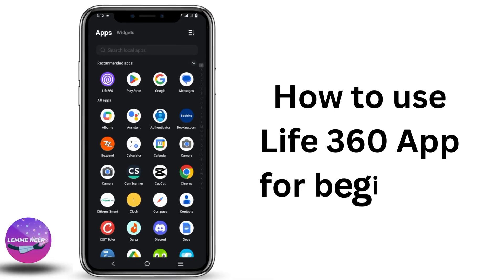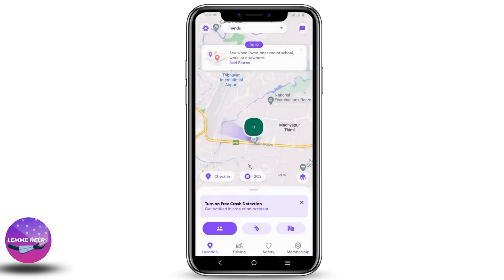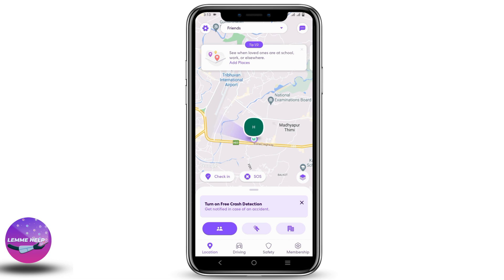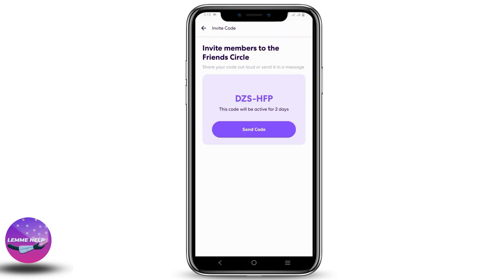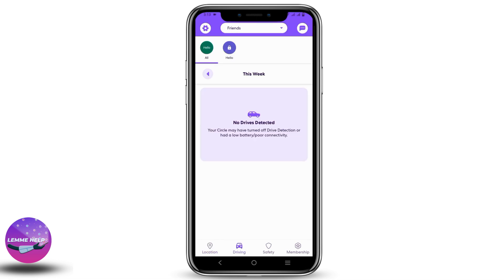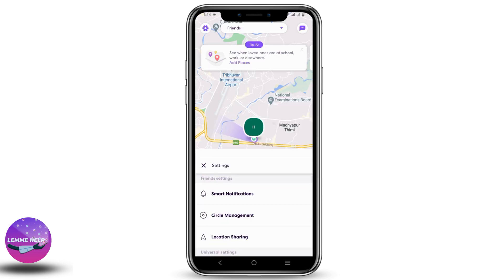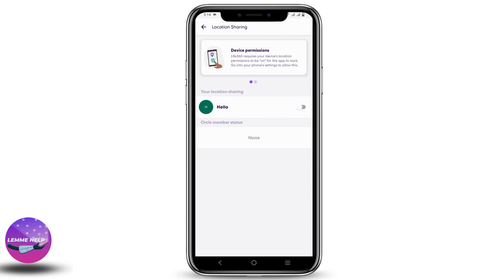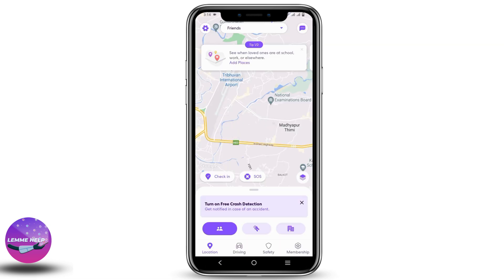How to Use Life360 App for Beginners | Learn to use Life360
Are you new to the Life360 app and want to learn how to use it effectively? Look no further! In this beginner's guide, we'll walk you through the step-by-step process of using the Life360 app, helping you get started with this popular family tracking and safety application.

⏰ 00:00 Introduction to Life360 App:
We'll begin by introducing the Life360 app and its key features.

⏰ 00:10 Getting Started:
 We'll guide you through the process of downloading and installing the Life360 app on your mobile device. Learn how to create an account, set up your family circle, and invite family members to join.

⏰ 00:30 Navigating the App:
We'll explore the app's interface and walk you through its main functionalities. Discover how to view and track family members' locations in real-time, set up geofence alerts, communicate through the app's messaging feature, and access additional safety features like crash detection and SOS alerts.

By the end of this video, you'll have a solid understanding of how to navigate and use the Life360 app, enabling you to stay connected with your loved ones and enhance your family's safety and peace of mind.

Get the most out of the Life360 app and ensure the well-being of your family members.